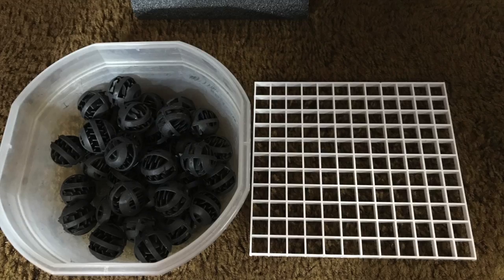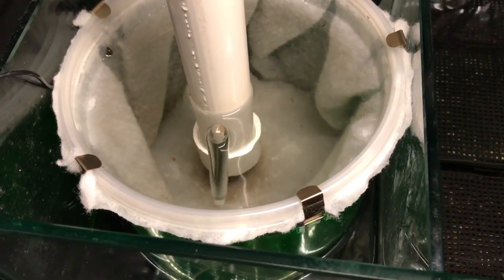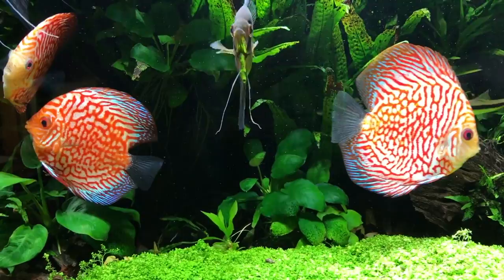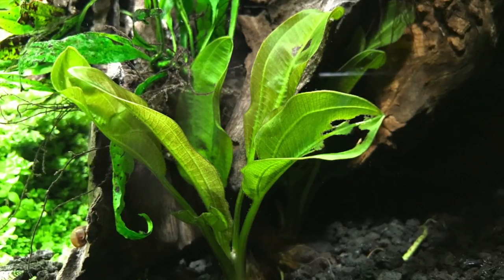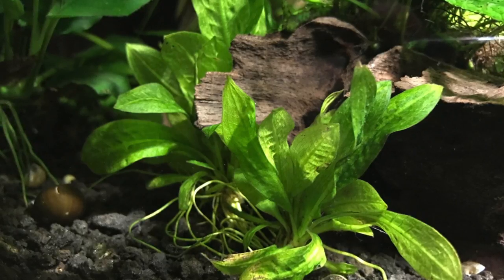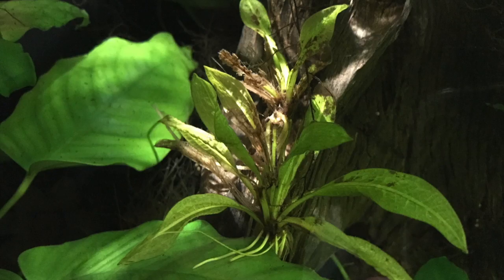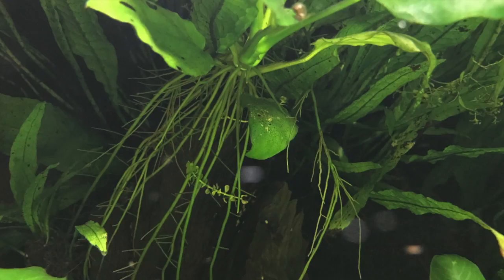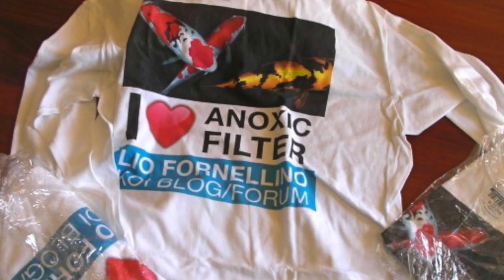The Obsolete Blue Bio-Balls In The Sump Have Been Replaced With Two More BCB’s.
NOTE: To all those that are watching my YouTube channel, please be aware that there are some younger viewers that will see your comments that you post. If any of your comments contain offensive, vulgar language, name calling of others or myself, discourteous remarks, then I will delete all your comments you have made on my cannel and henceforth.

Thank you for your cooperation in this matter,

Dr. Kevin Novak Ph.D.